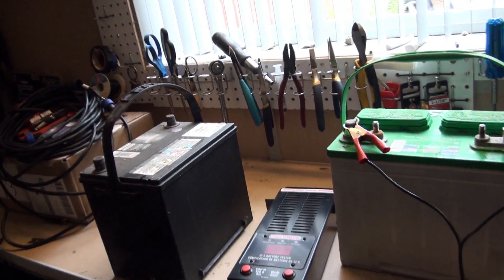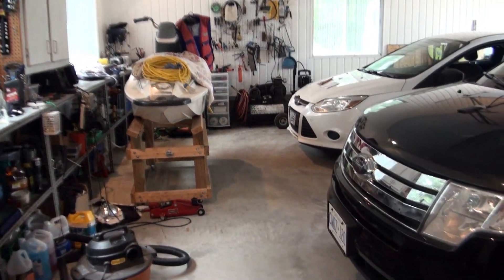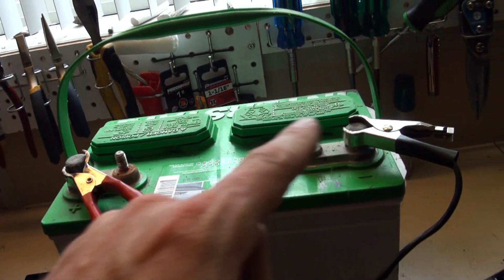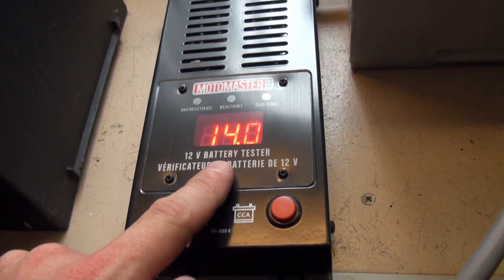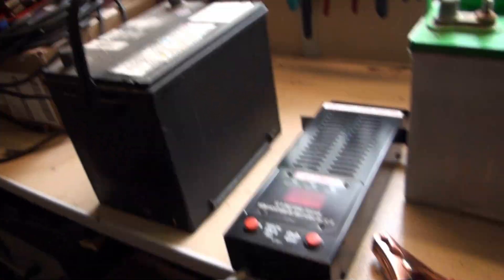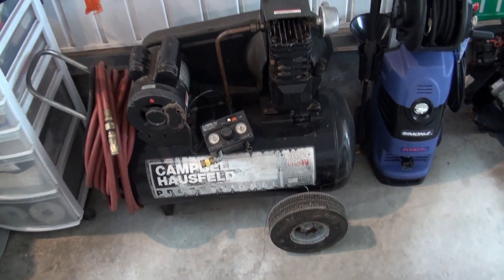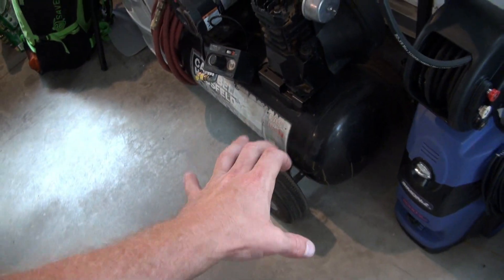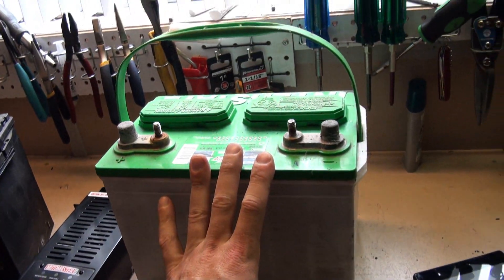Load Testing Lead Acid Batteries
Sometimes it helps to use analogies to understand certain scientific topics.  This video details my analogy that I use in my head to explain to myself the behaviour of batteries.  Understanding terms like "loading", "internal series resistance", and "capacity" can be visualised in the physical world through the operation of an air compressor.  This is my opinion and I am sharing it as such, I realise there may be other explanations, possibly better, all I want is for the comments to be respectful and constructive, and most of all informative.